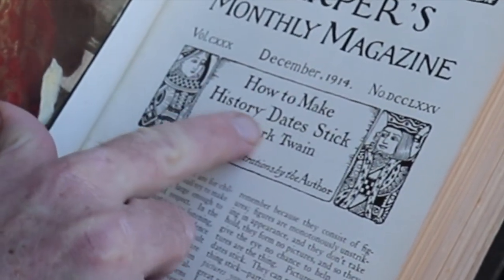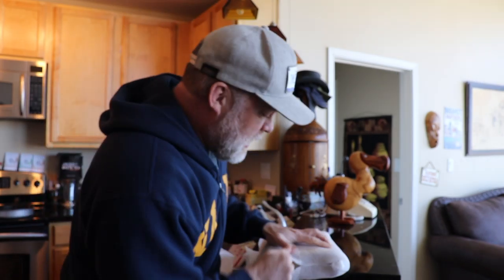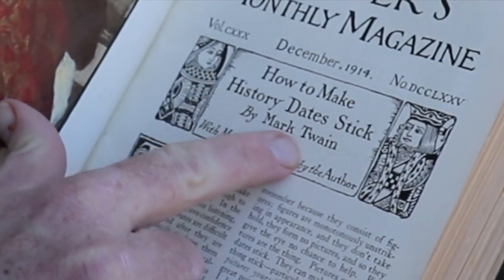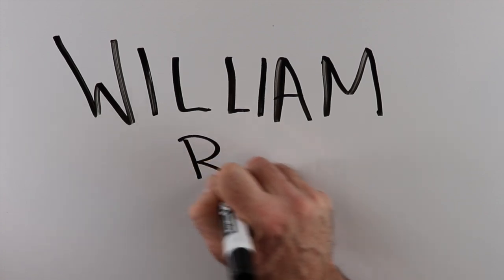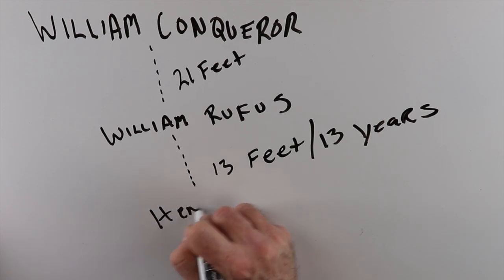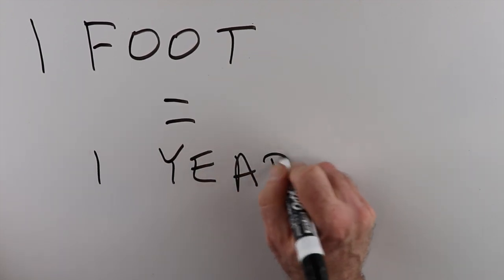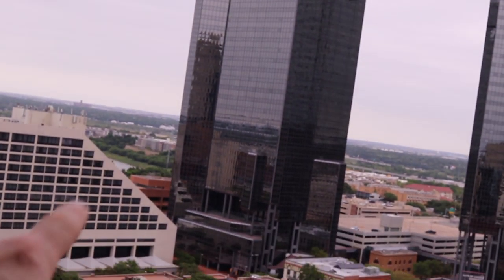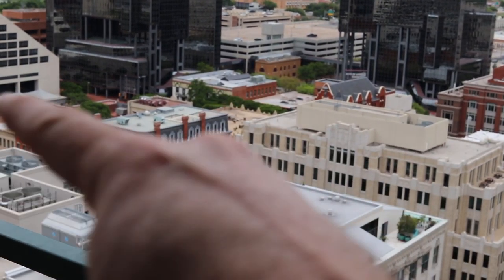106 Yr Old Memory Training Book by Mark Twain Memorizing History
Download the Mark Twain article at the link above.

As a memory expert and memory training fan for many years I was delighted to find out that one of my favorite authors, Mark Twain was also a fan of memory training books.

He took a memory training course by a man named Professor Loisette. He was a famous memory training expert of the day and published books and memory training courses.

From what I can tell, this was Mark Twain's introduction to memory. He went on to develop a memory training game for kids to learn history dates. This never took off and he went back to writing Huckleberry Finn and I think we are all glad he did!

In this article published by Harper's Weekly in 1914 Mark Twain teaches how he uses a road near his farm to memorize history dates and he played a game with his kids to challenge them to remember more history facts. It is a clever and original take on memory systems.

Click the link above to download the article by Mark Twain. You will find that it is the first article in the PDF.